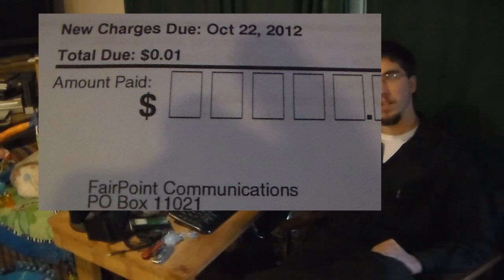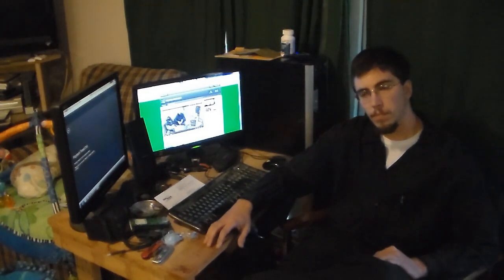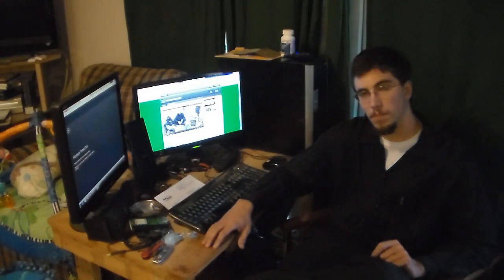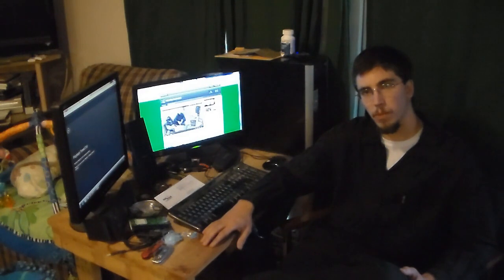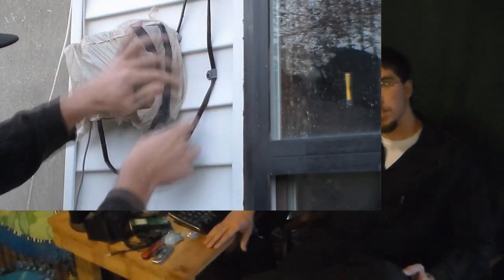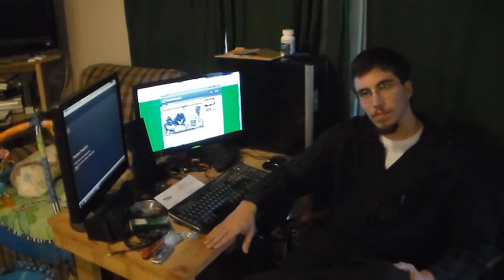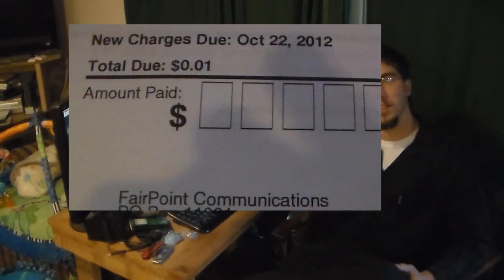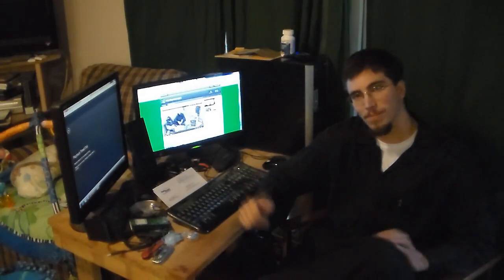Fairpoint Communications - How is their service?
So how good is the fairpoint DSL internet with phone service.  Let me tell you about the last 2 years talking to them.

Call Residential Internet Support at 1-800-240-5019